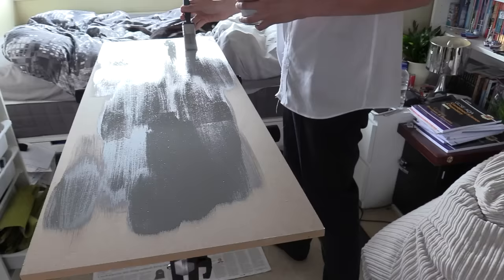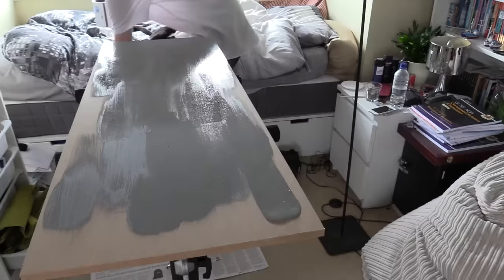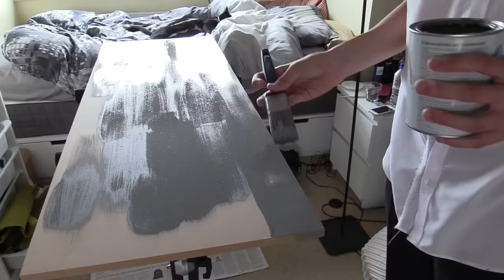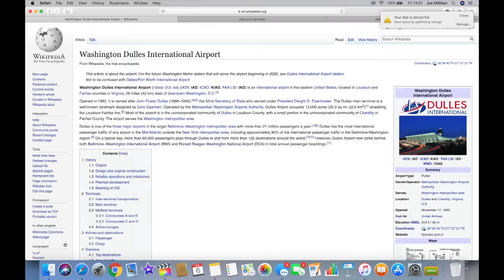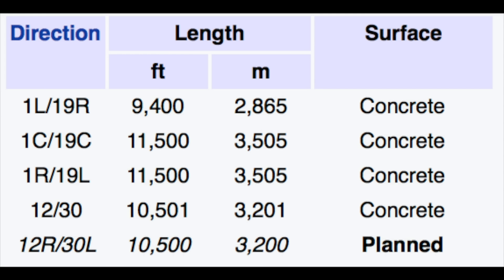*How to build a realistic model airport 2018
Hello everyone and welcome back to another video, in this video I am going to be showing you my method of how I build my model airports.

Materials,

Paint pens:

Frog tape:

Modeling grass:

This video and images with in are the property of Aviation18 or otherwise have been permitted to be displayed within